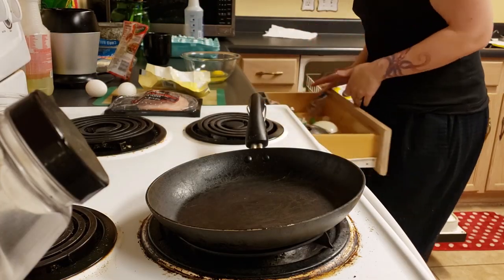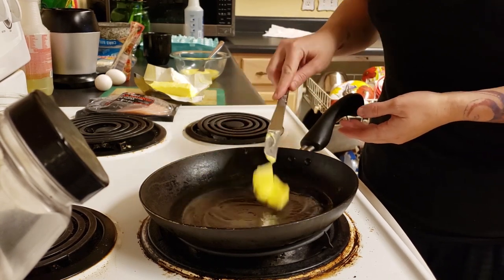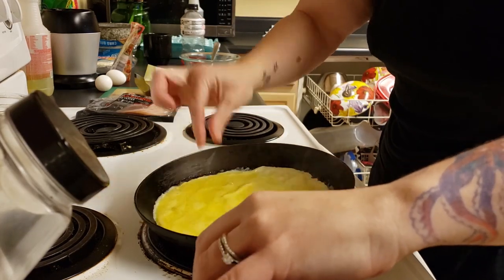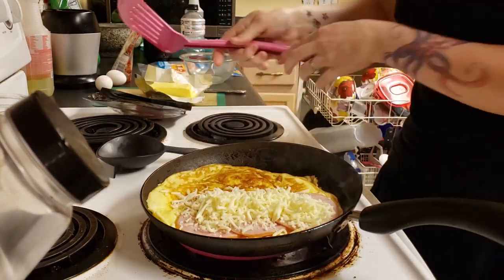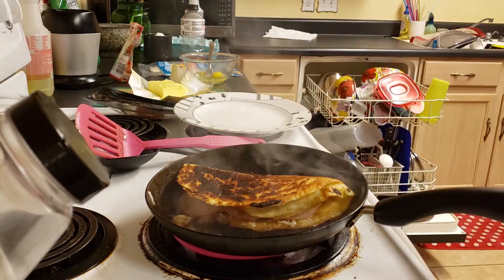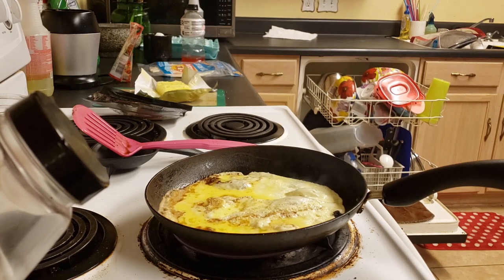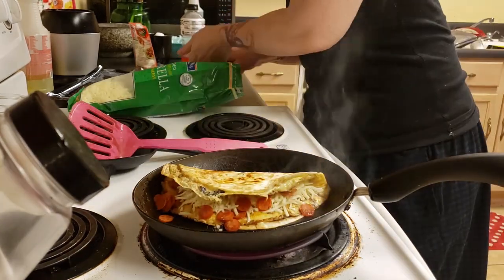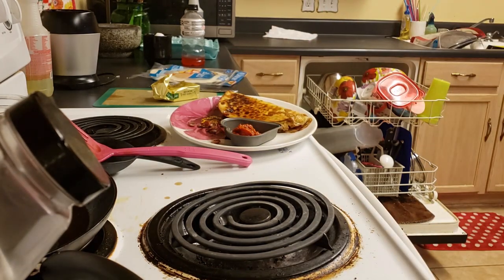breakfast quesadilla tutorial ( Re: Katherine Michelle)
Hey folks, this is a slightly sped up tutorial on how to create a Breakfast Quesadilla 2 ways, one is Canadian bacon and one is Pepperoni, both were nommed,

Definitely recommend giving Katherine Michelles Channel a follow for great recipes like this every week!

Hey yall  here is the part of the description that will be the same every time. Thank you for reading on, please note all the links below ARE affilliate links, I WILL get a comission or percentage of the profits from the sale. that's just one more free way you can support your favorite creators! use their affiliate links. Amazon requires specific language, so here goes!

Skillshare Link: ( If you sign up I get free months)

My kit (Affilliate Linkage):
Merkury bendable tripods X2
Cannon Vixia hf R800
Microphone, Uni_directional, you need to be quite close to it for it to pick up sound, has external battery needs
128 gig sd card
SD card case
Amazon basics 67 inch mono pod
72 inch tripod

My table lights

My Moza Mini Smart phone Gimbal

Dual headed independently powered lavapier mic

Sound proofing squares

Go pro Hero 7 Silver ( Mid range, the black is better, but budget wise, this is my range)

My Current FAVE Leggings!!

AND THESE

Snacks that keep me on track! ( Affilliate links)
Quest cookies!

Wisps!

Dukes Short smokes sausages!

Chocolate Premier Protein shakes!

Quest chips dorito style!!!

This has been my favorite coffee for a few years now, I really like it, but couldn't tell you why.

Almond flour

my worth every penny chocolate fave

MCT OIL

my personal favorite meal prep containers

My scale

My measurements :
199.2lb
5foot 6.5 inches

Thank you all so much for all of your assistance and love with these videos, I keep making them for me, but I IMPROVE because of you.